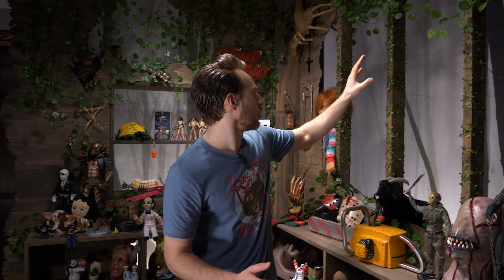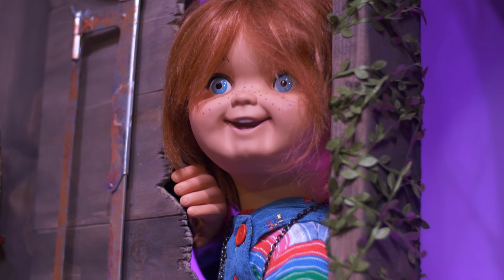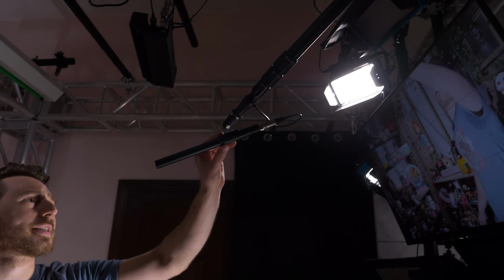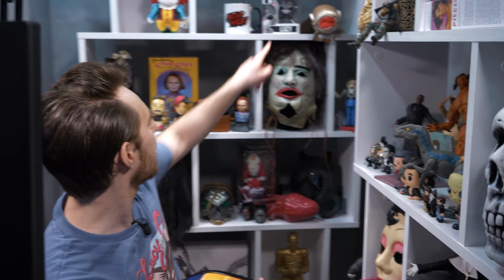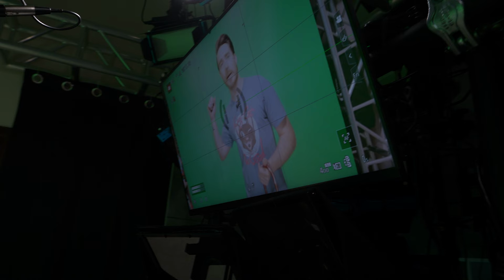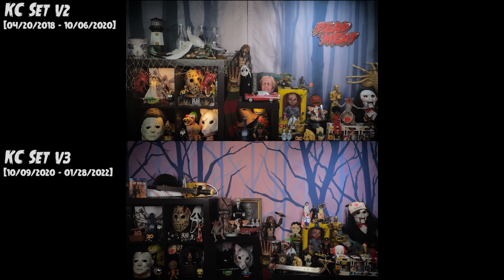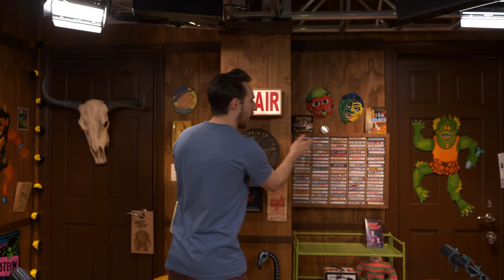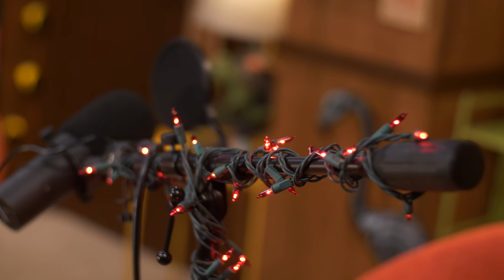NEW Set Tours for James's Return to Hosting the Kill Count!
Thank you to GoButton for their INCREDIBLE work designing and building the sets, and thank you to JamesCHATS for filming this tour!